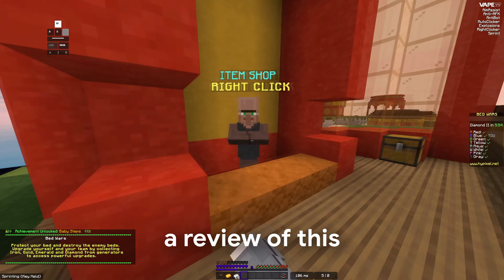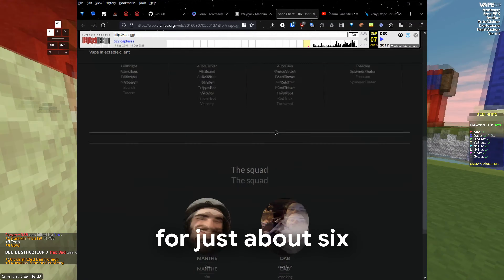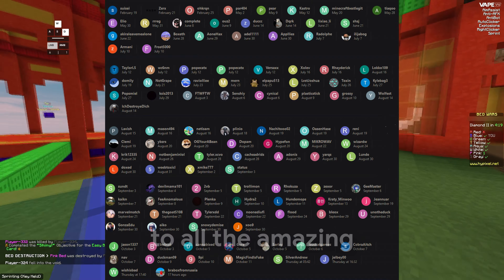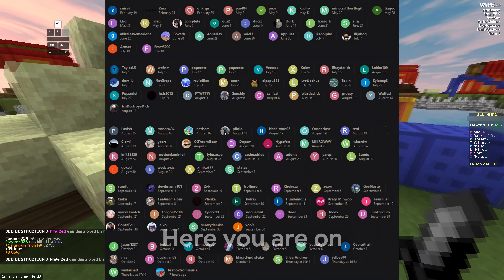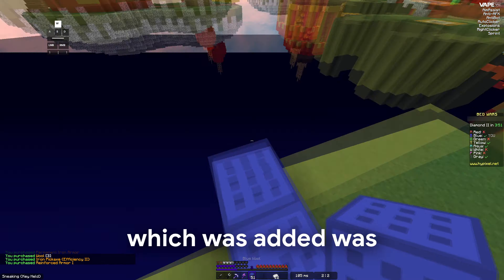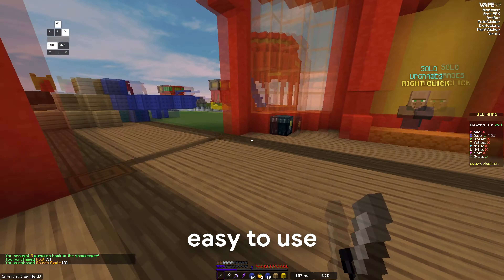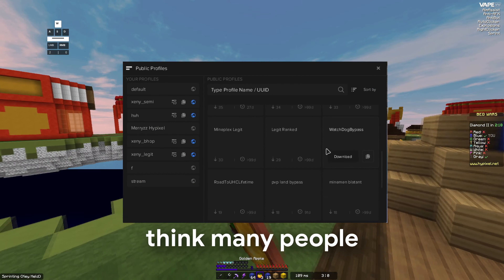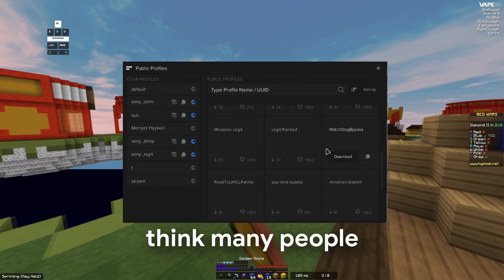VAPE V4 REVIEW - THE OG HYPIXEL CHEAT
vape v4 review - overall a good closet cheat worth buying. personally i use it on hypixel whenever i play. very polished experience tbh.
recorded on vape v4.12 update

recorded in 75fps, 1440p

sub for minecraft hypixel cheating content 😼

CHAPTERS
0:00 intro
0:10 personal experience
0:24 special offer for 10% off
0:35 history
0:44 price
1:07 v4.12 update (yapping tbh)
1:27 new fakelag module
1:37 friends update rundown
1:56 login system
2:08 quality
2:20 community
2:30 flexibility
2:43 config cloud
2:50 mods
2:58 update schedule
3:16 performance
3:21 injection
3:30 shameless plug
3:36 conclusion
3:44 personal opinions